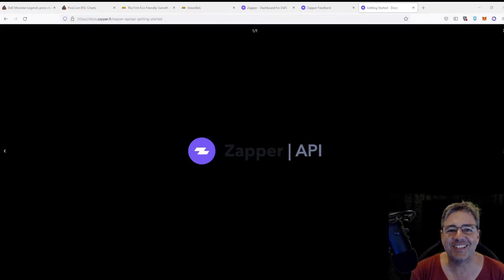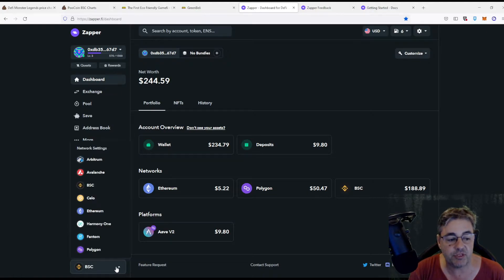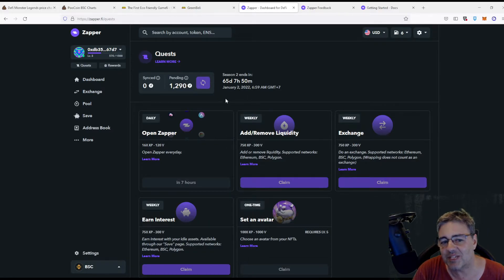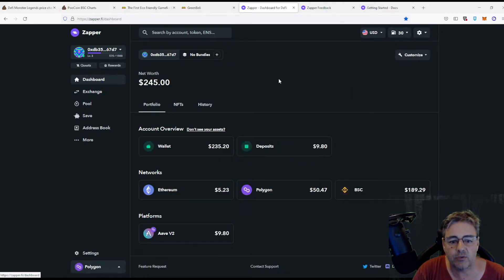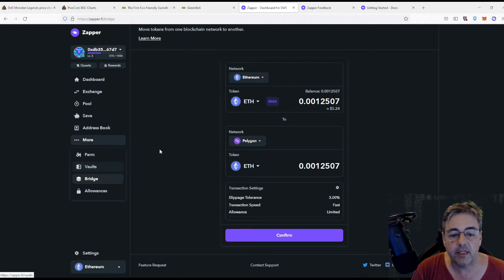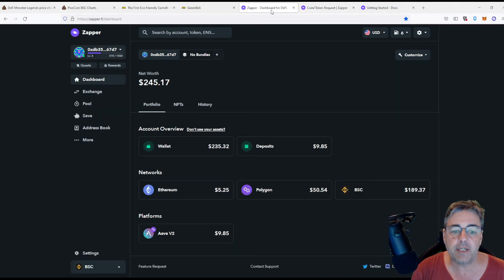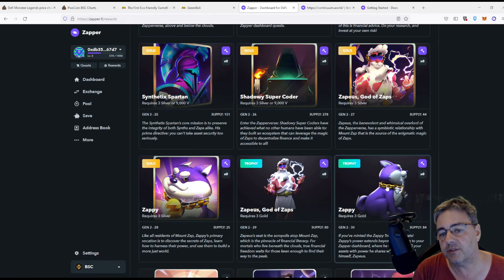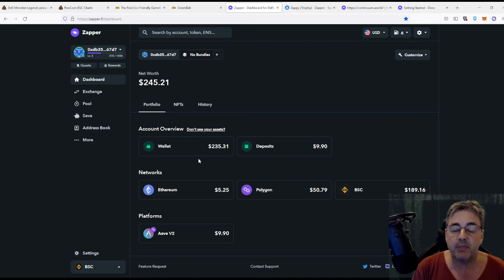Zapper.fi : Zapper view all your NFT and tokens in one location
Zapper.fi - Zapper is a simple dashboard for DEFI . easy to track and visualize all your DeFi assets and liabilities in one simple interface
Zapper.fi - Zapper Helps me keep a view on all my tokens and NFT's across multiple Blockchains including Ethernet , Polygon / Matic and Binance chain in one location to view the status. It may jsut help you too.

 Zapper.fi  API provides some of the most robust DeFi related data, everything from liquidity and prices on different AMMs to complex DeFi protocol balances all in one convenient place. In addition, the API also supports bridging between different networks as well as formatted Zap transaction endpoints.
Zapper

Matrenn | zapper  | NFT | NFT Games | Play to Earn